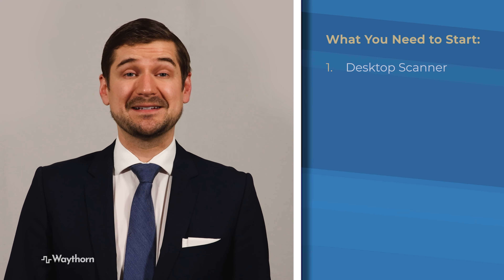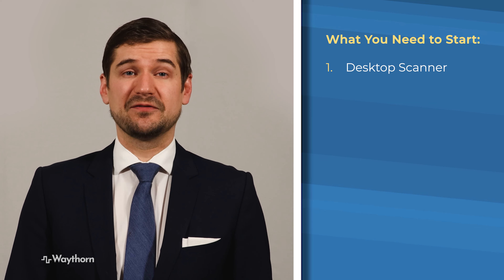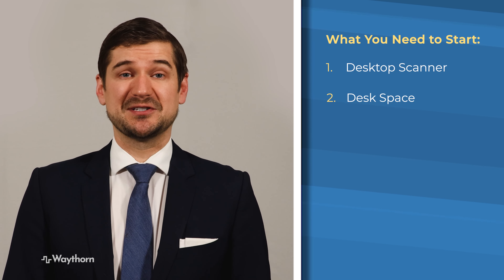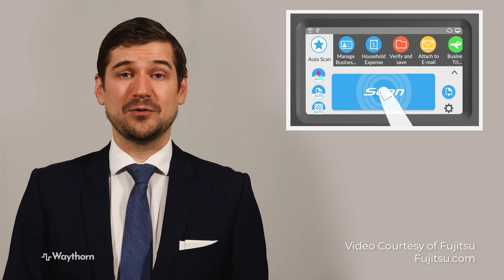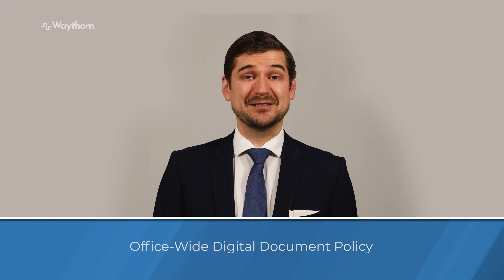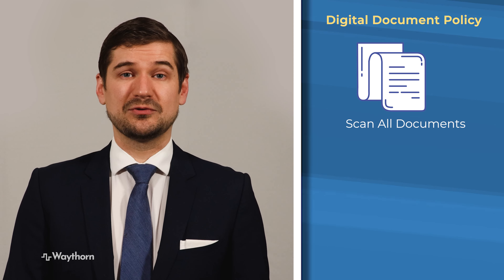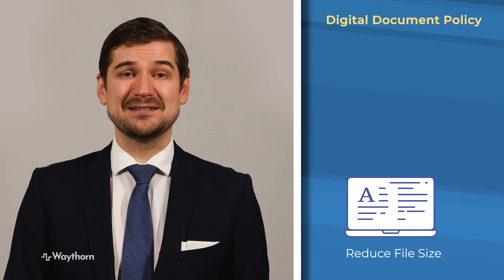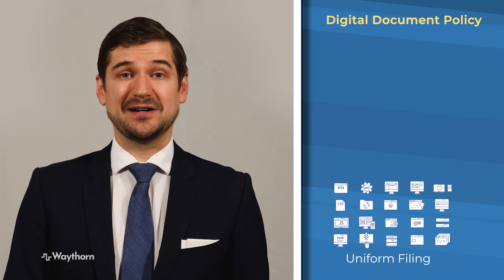📄 How to Use a Desktop Scanner (Lesson Preview) - What You Need to Know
Are you using a desktop scanner as part of your legal practice? For paperless or paper-light offices, they are absolutely critical and allow for users to quickly turn loose-leaf documents into electronic copies. In this video, I discuss the strengths of desktop scanners and my recommended rules for using them as part of an office-wide, digital document policy (for paperless or paper-light operations). Thank you to Fujitsu for allowing me to use video clips from the ScanSnap series (a fantastic group of scanners which I have been using for over a decade).